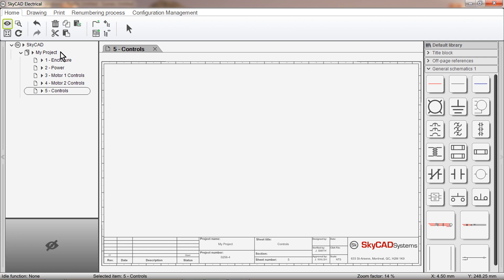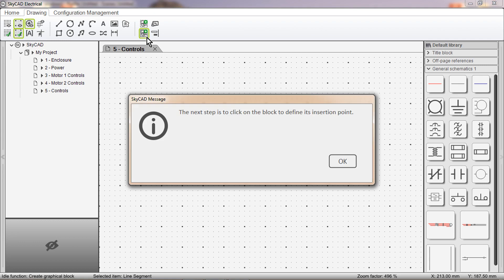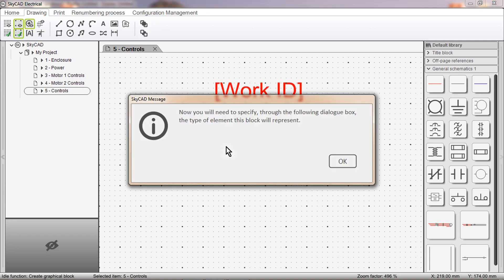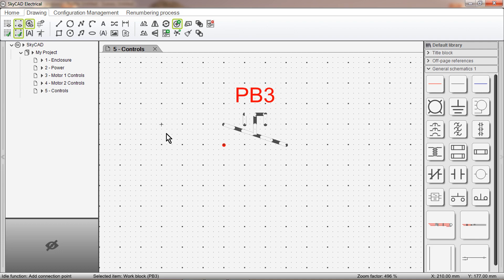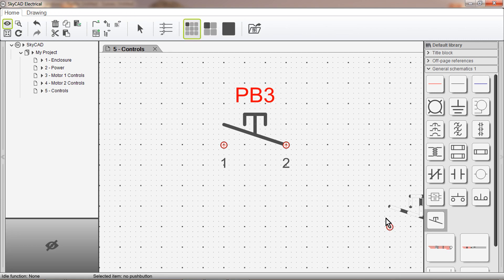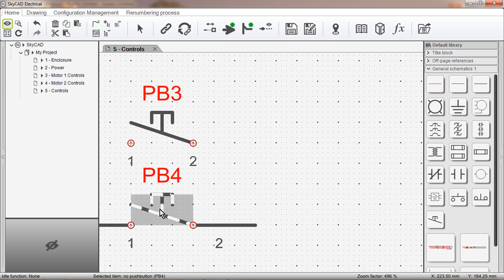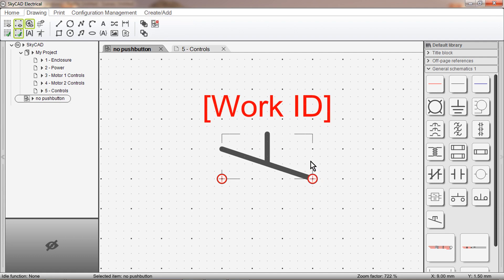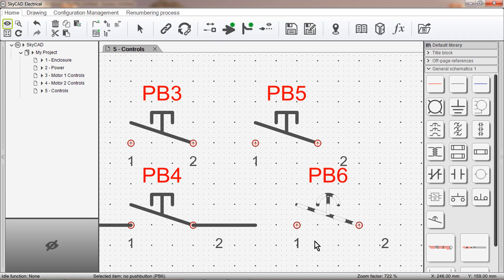SkyCAD Creating Symbols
Here is a short tutorial which explains how to create new symbols, and add them to the symbol library.